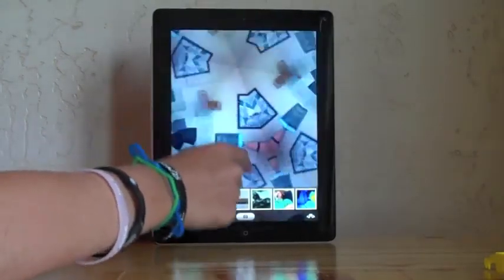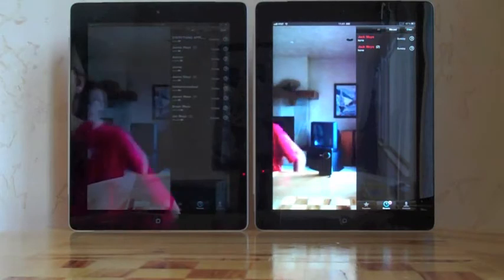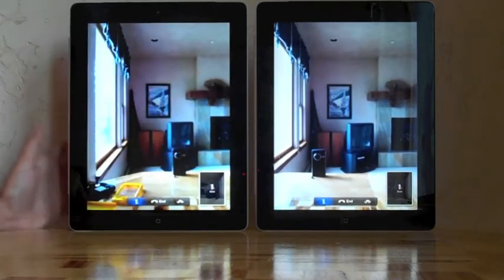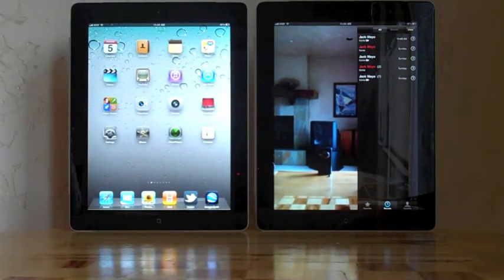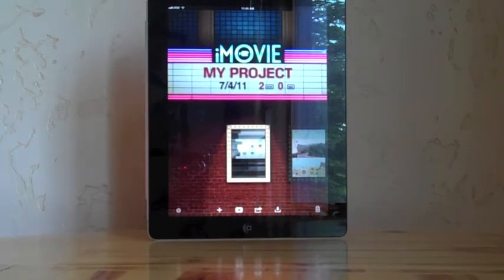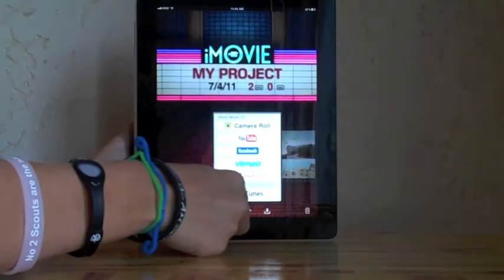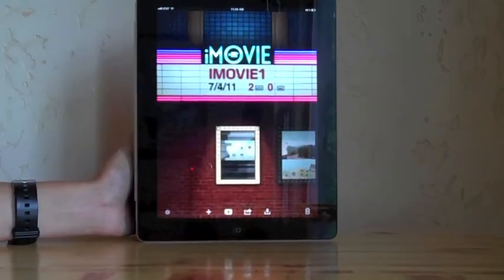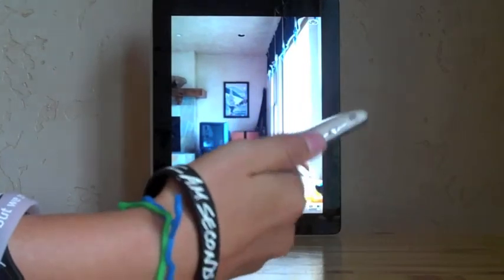iPad 2 review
REVIEW:iPad  2 32gb Att THis is the Black 32gb on AT&T